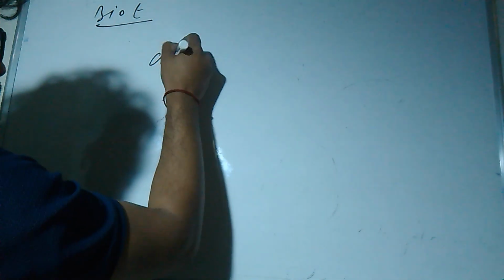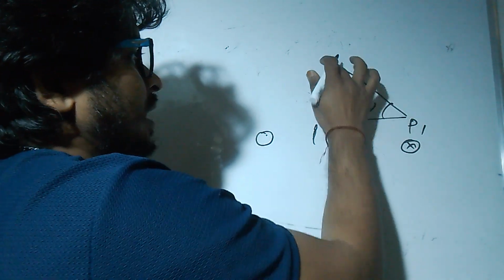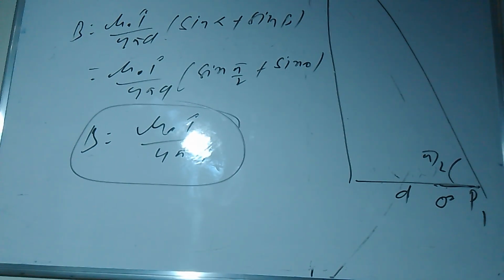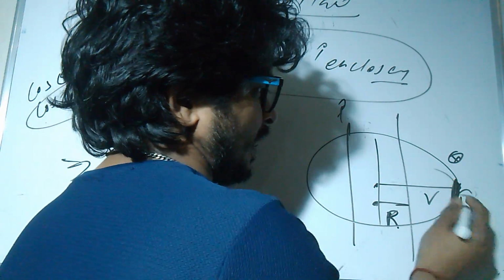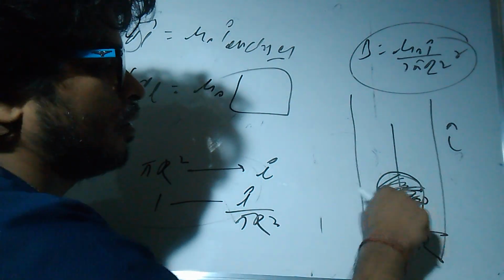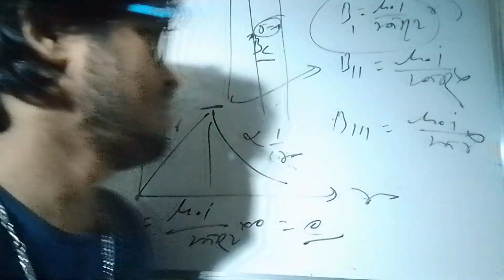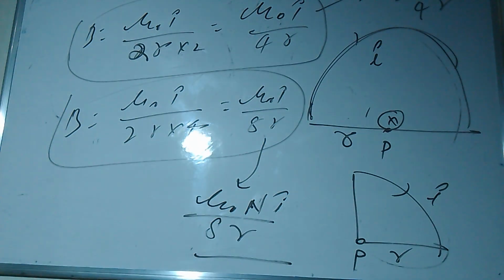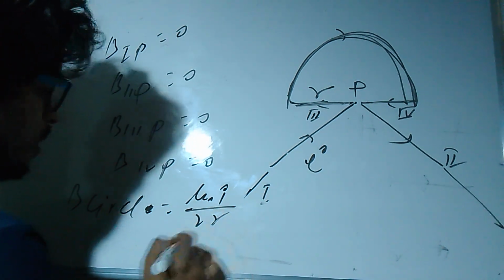Magnetic field due to current carrying wire| infinite| circular| semicircular| biosawart law| jee